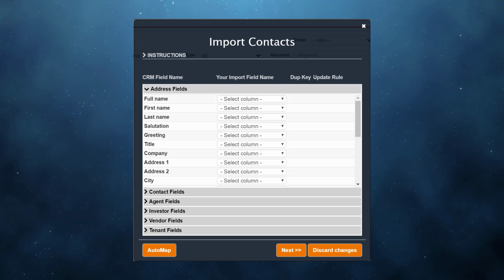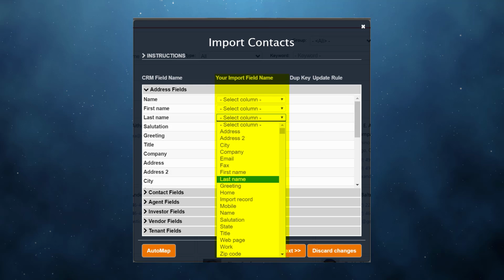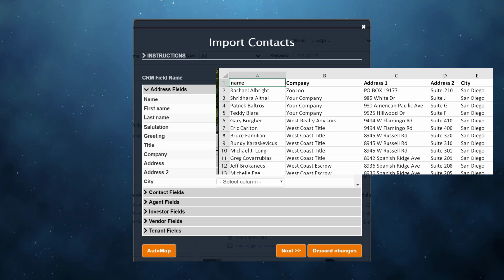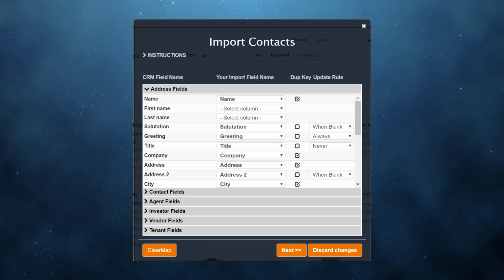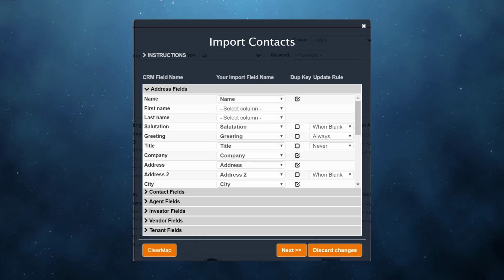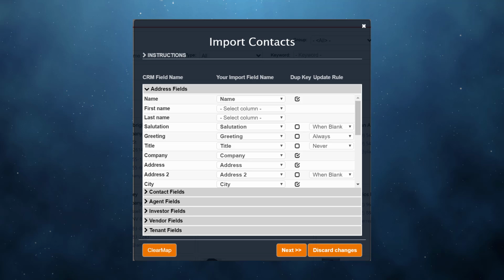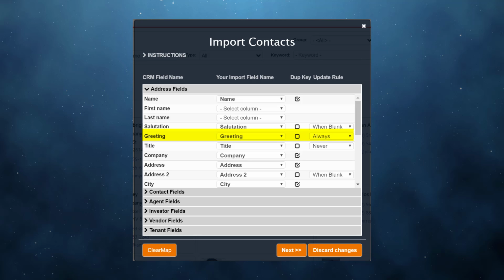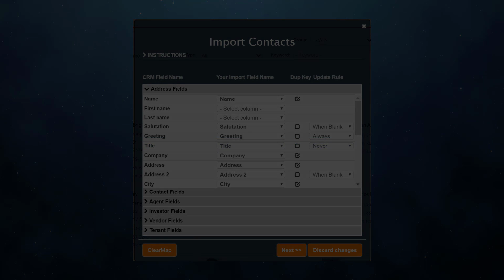RealNex Import Map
How to map your fields for imoprt to RealNex CRM